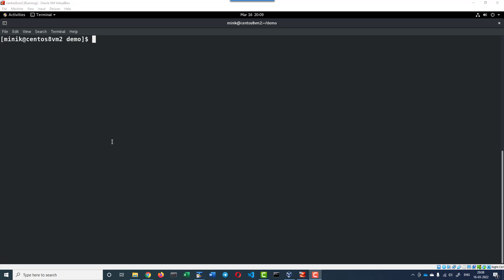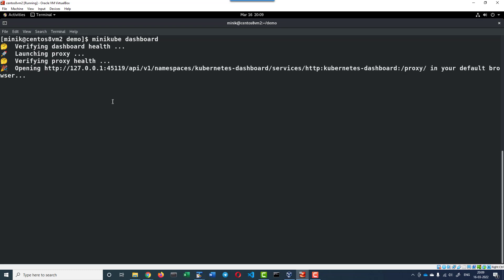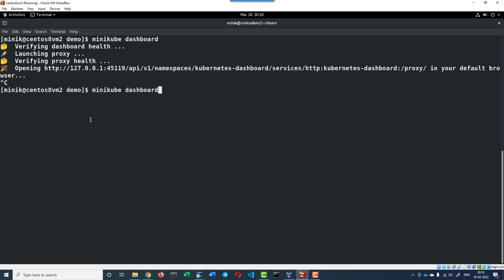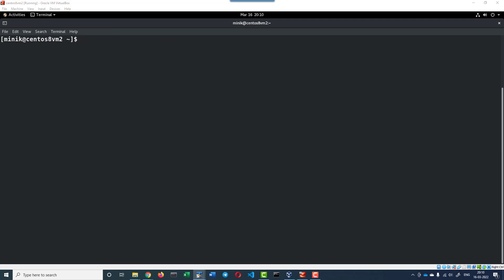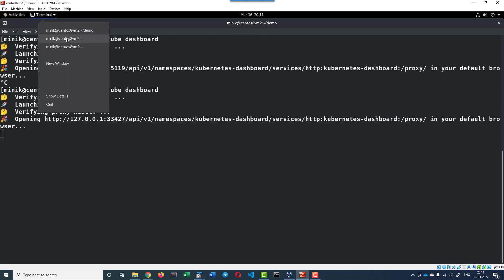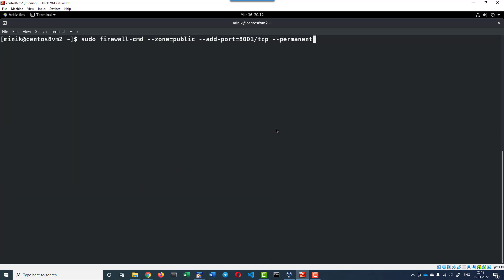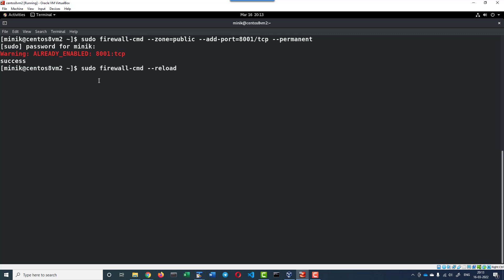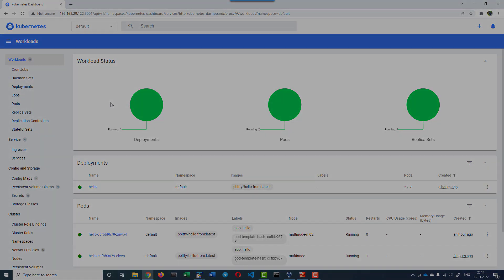Minikube - Enable http proxy to access dashboard from a remote system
Enabling the http proxy to access the dashboard from a remote system.Open the required ports from system firewall

Commands Used

kubectl proxy --address='0.0.0.0' --disable-filter=true

sudo firewall-cmd --zone=public --add-port=8001/tcp --permanent